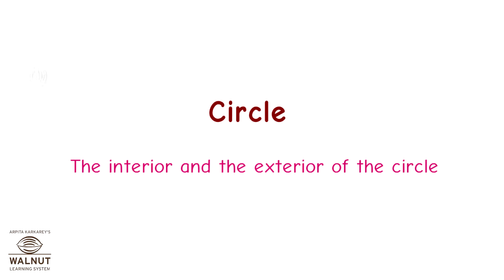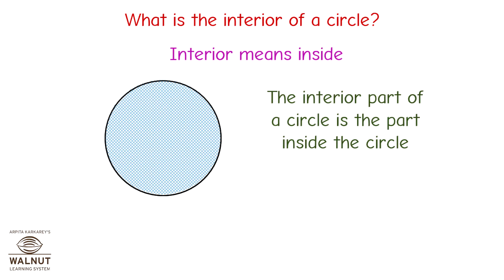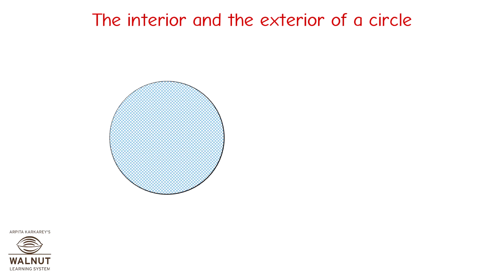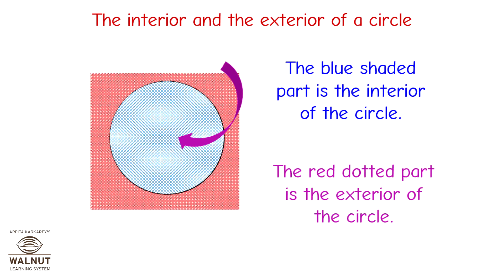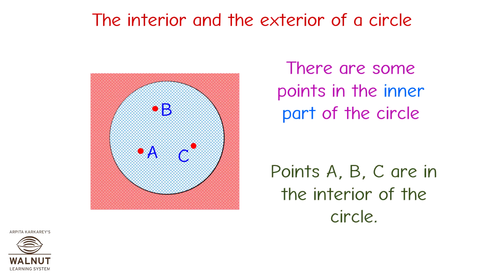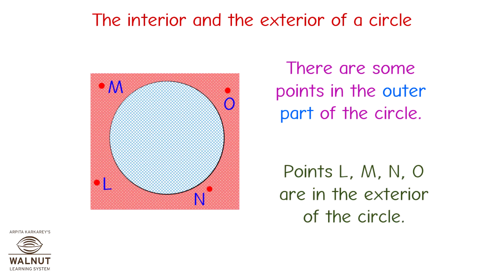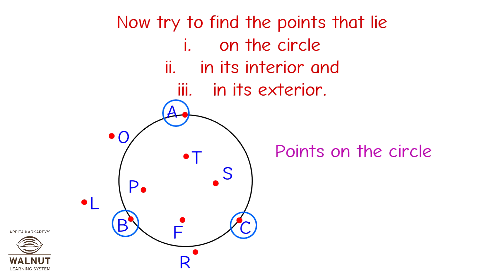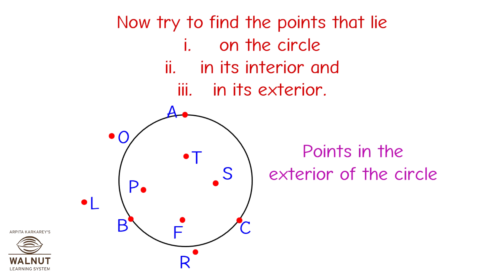6 Math - Practical Geometry - Circle - Interior and the exterior of the circle